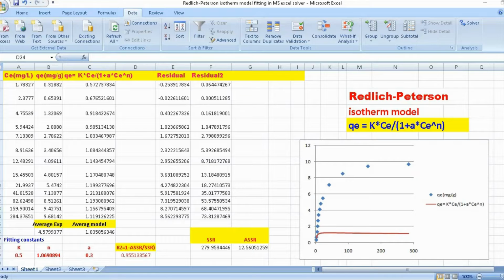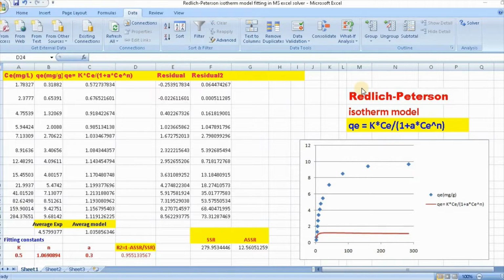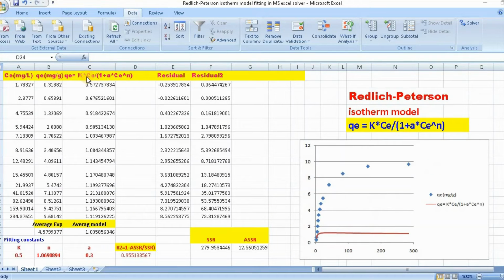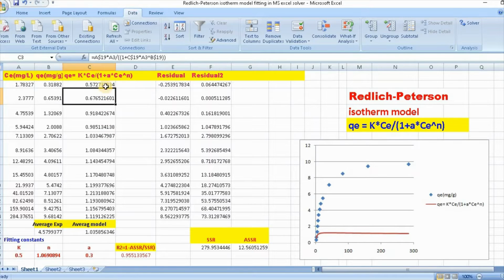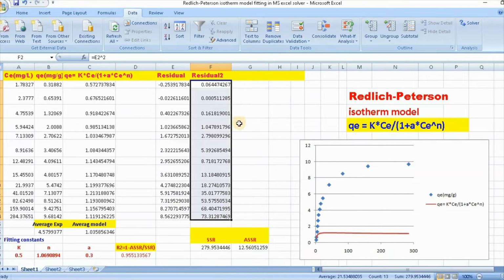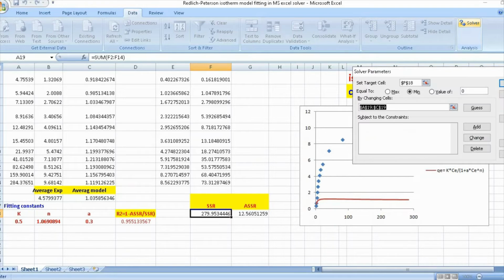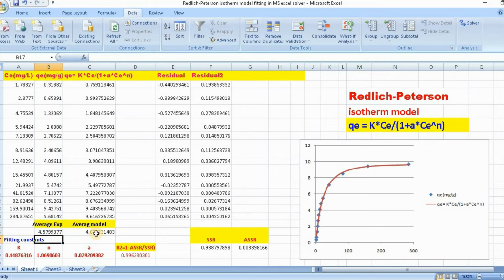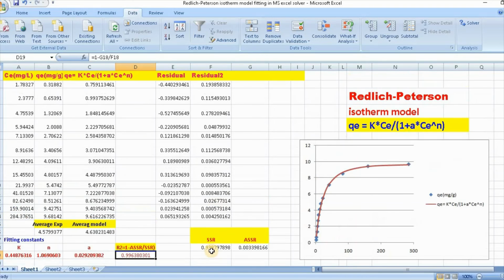How to fit Redlich-Peterson isotherm model in MS excel solver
This tutorial is for all who are studying adsorption isotherm experiment and analysing data for publication or writing thesis. This video shows how to fit nonlinear Redlich-Peterson adsorption isotherm model [qe = K*Ce/(1+a*Ce^n) in MS excel SOLVER easily.